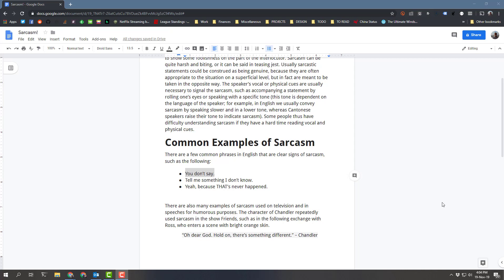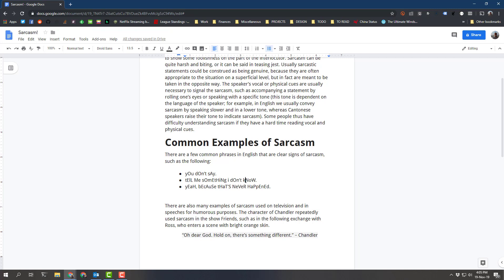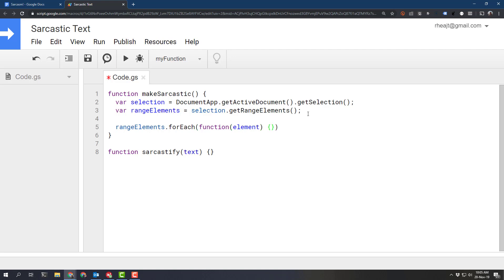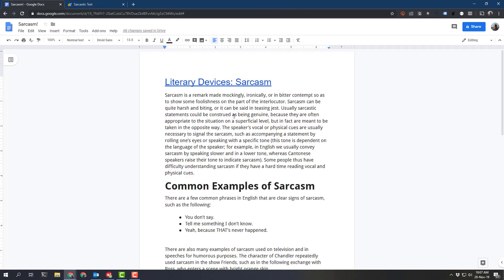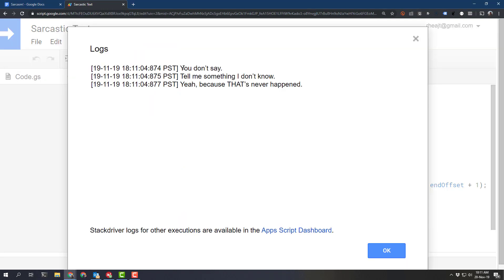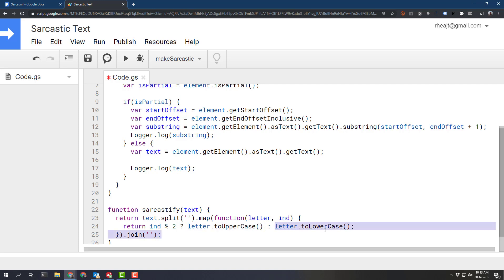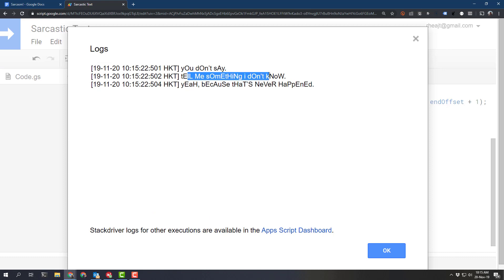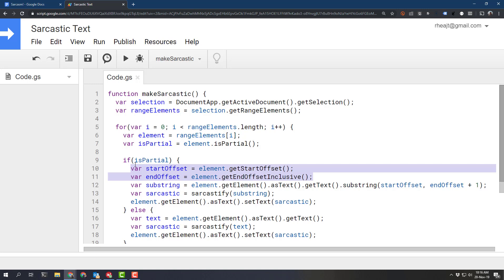Sarcastic Text for Google Docs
If you saw this video by Wes Bos: on prototypes then you will like this video!